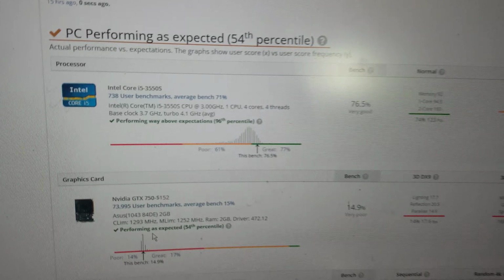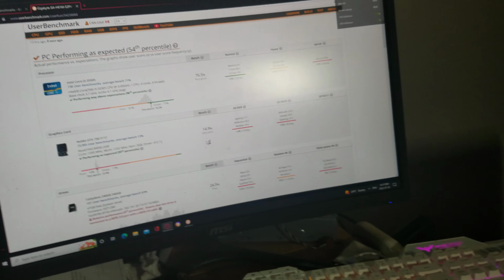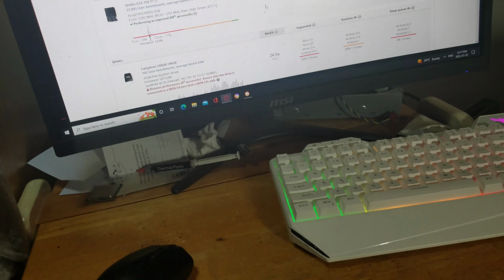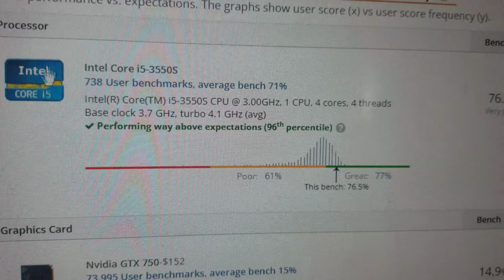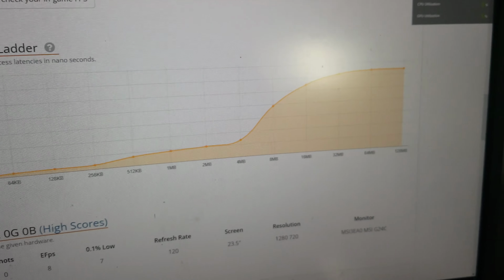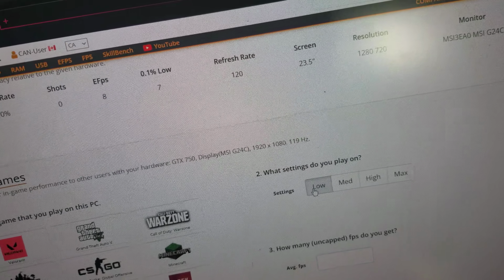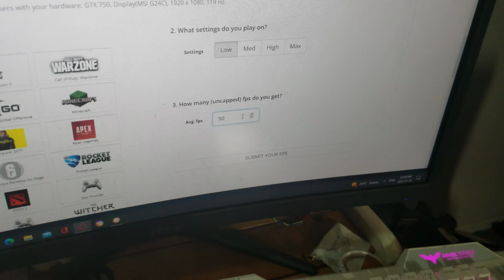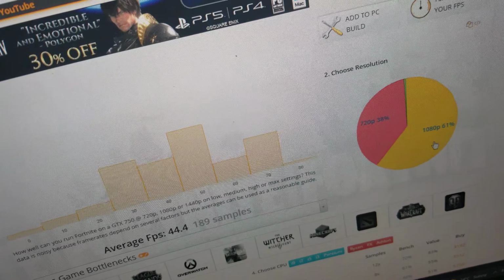Is the gtx 750 worth it in 2022?